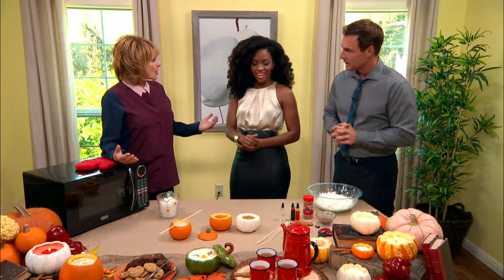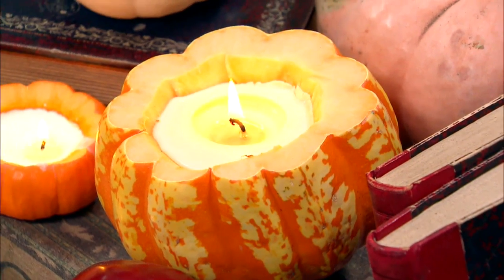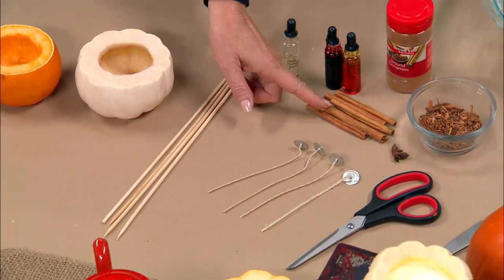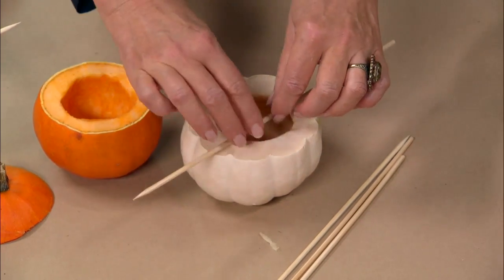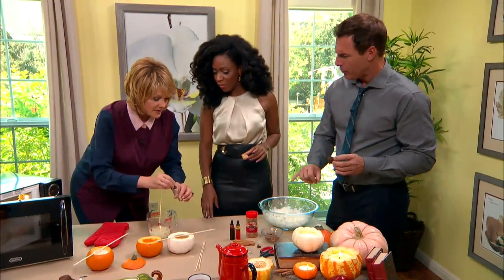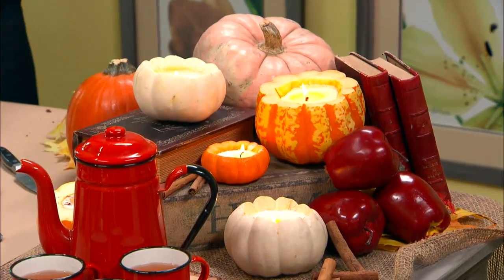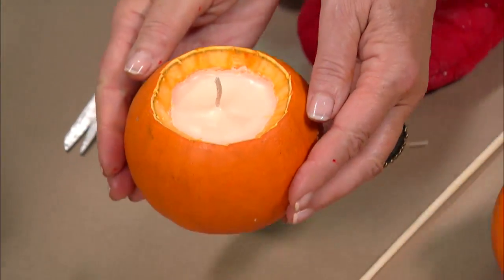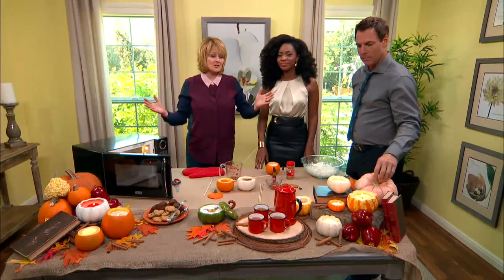How to Make Cinnamon Pumpkin Candles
‘Home and Family’ co-host Cristina Ferrare shows how you can fill your home with the scent of fresh baked pie all year round. In this segment Cristina shows how to make homemade Cinnamon Pumpkin Candles in the shells of hollowed out pumpkins. Not only are these candles seasonal and elegant, but you can also craft them for a fraction of the cost in stores.